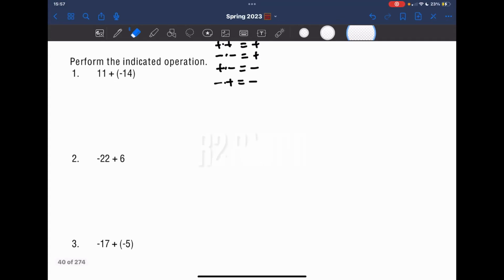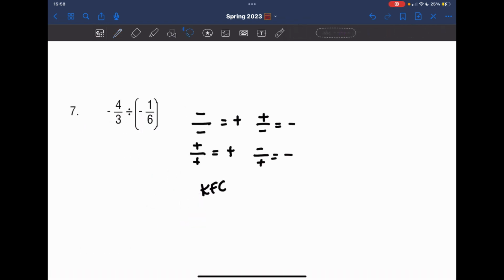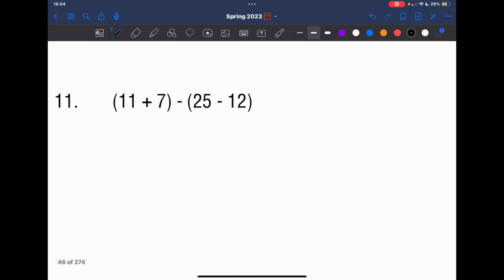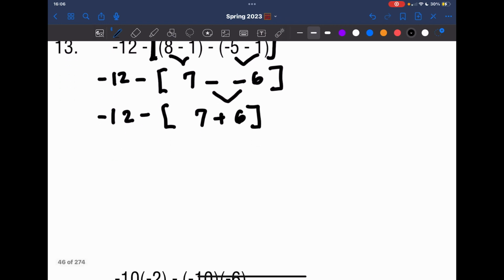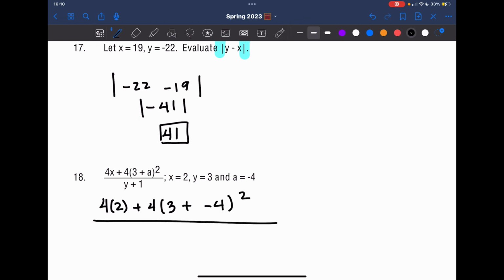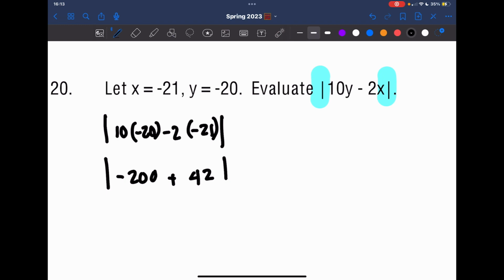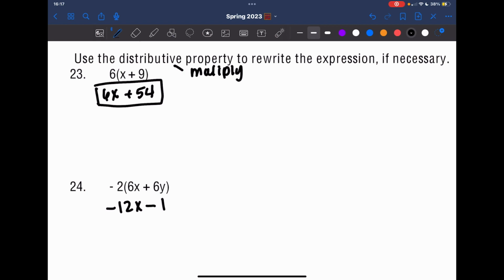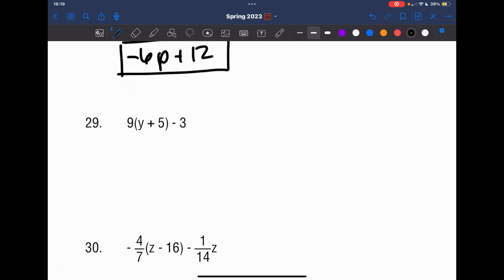R2 part II